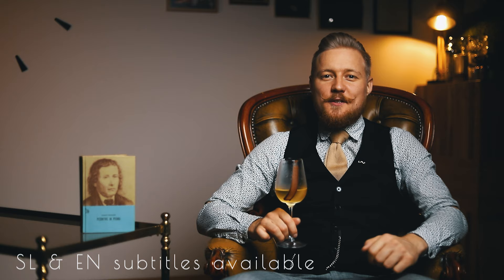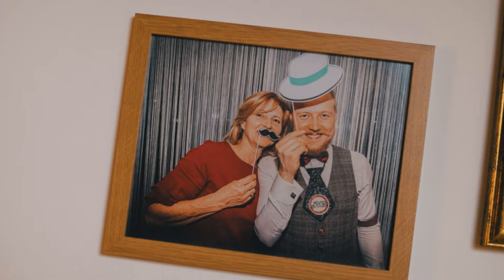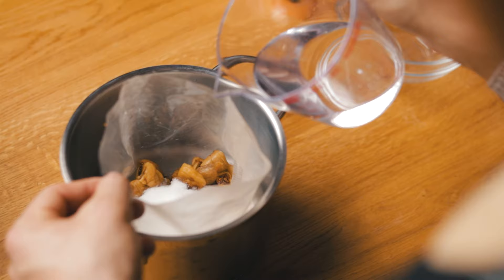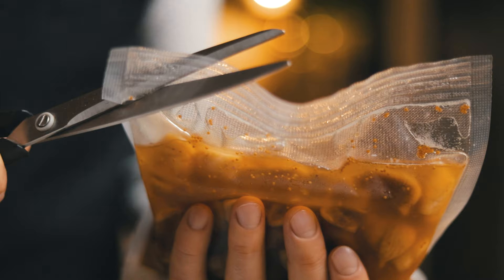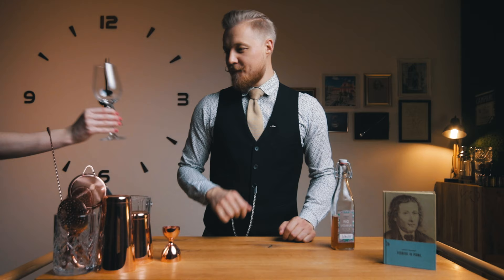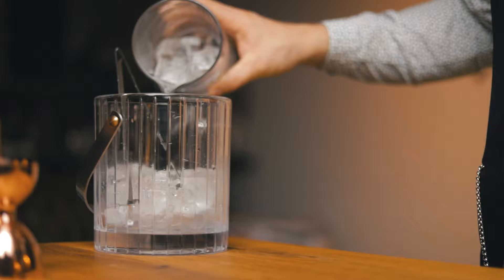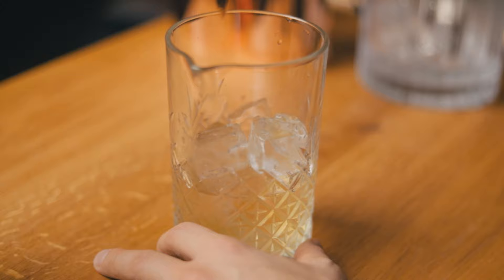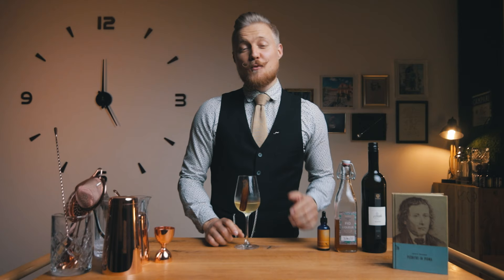WINE cocktail recipe | CHOCOLATE paint in a drink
In this poetic episode I show you a wine cocktail recipe that I created for the birthday of the greatest Slovenian poet, France Prešeren, who was born December 3rd, 1800. You’ll also learn how to add subtle chocolate taste with the chocolate paint in a drink. This is an easy trick that you can use to impress your friends and family at your next cocktail party. France Prešeren was a poet known who loved wine (a little too much) so I used that as the base of this cocktail. He was also known for handing out dried figs to children so they started calling him Dr. Fig. And the chocolate? Well who doesn’t love chocolate? And a dash of homemade orange bitters gives it just a hint of citrus, which works with all of the ingredients. So here is my wine cocktail recipe with chocolate paint and a simple dried fig liqueur.

Dr. Fig:
· 75 ml (2 ½ oz) Rhine Riesling wine
· 15 ml (½ oz) fig liqueur

Stir and strain in a wine glass garnished with chocolate paint.

Homemade fig liqueur:
· 200 g dried figs
· water
· 100 g sugar
· 200 ml (6 ¾ oz) vodka

Reconstitute 200 g of dried figs, in boiling hot water for 10 minutes, off the heat. Then drain the figs but keep the water for the dilution of our liqueur. Quarter the figs and place them in a sous vide bag. Add 100 g of sugar, 200 ml (6 ¾ oz) vodka and 140 grams of the fig water. Carefully seal the bag and create a vacuum and place it in the sous vide water bath, set to 60°C or 140°F for 5 hours. Then take out the bag and leave it to cool to room temperature (or even better, leave it in the fridge for additional 12 hours). Cut open the bad and filter through a cheesecloth before bottling. The figs can be used for a jam.

Chocolate paint:
· piece of chocolate, at least 70% cocoa

Place a small amount of chocolate in a bowl and heat it on indirect heat to avoid burning (eg. place in another bowl, partly filled with hot water). Once it’s soft and melted, get a brush and paint a strip of chocolate inside the glass. Place the glass in the freezer so the chocolate melts slowly while drinking the cocktail.

0:00 Intro
0:30 "A Toast"
1:03 Birthday wish
1:23 Homemade Fig Liqueur
4:20 Chocolate paint garnish
5:19 Dr. Fig cocktail
7:05 Tasting notes
7:47 Travel tip
8:06 Bloopers

Enjoy responsibly!

If you would like to see an episode about an inverted Clover Club, check out this

The team behind this video:
Robi Fišer
Sašo Veber
Phantom hand